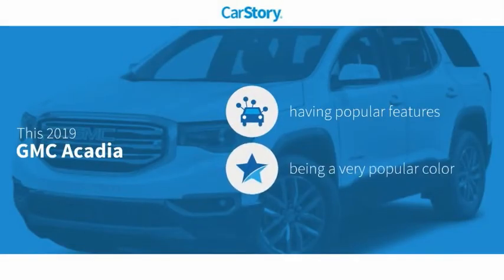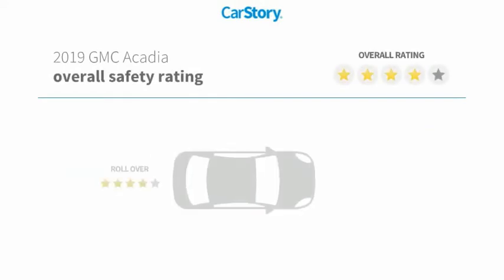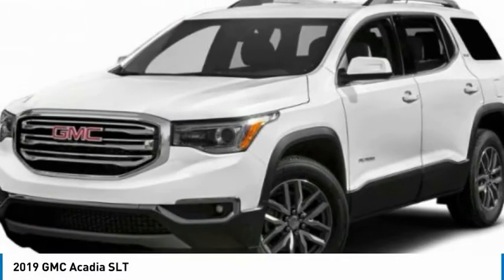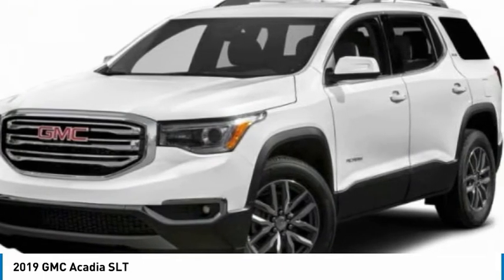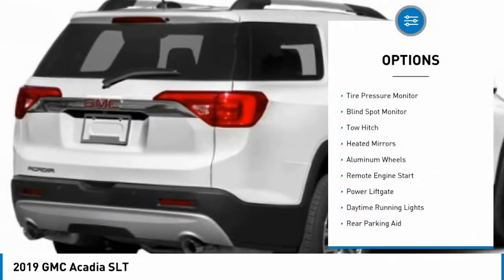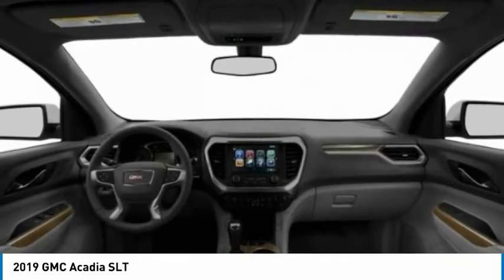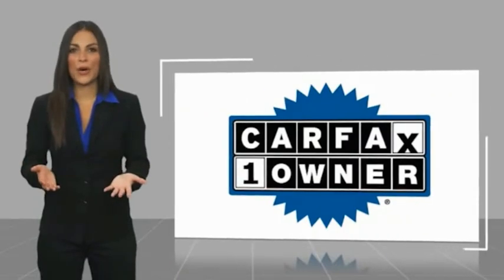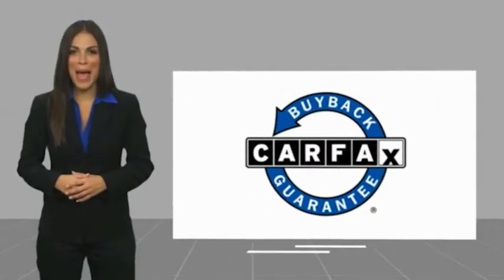2019 GMC Acadia PC6429A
2019 GMC Acadia SLT

FWD, Jet Black Leather. Clean CARFAX.